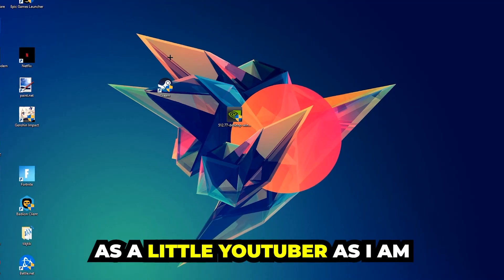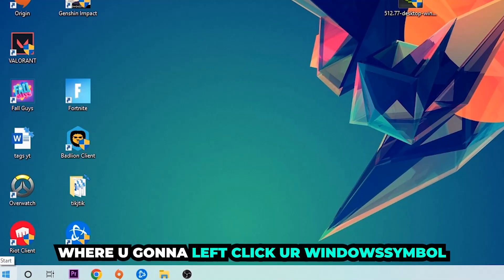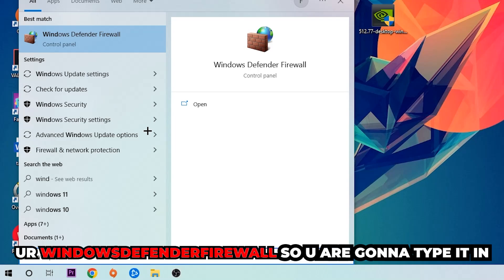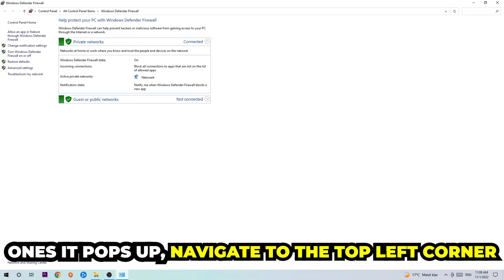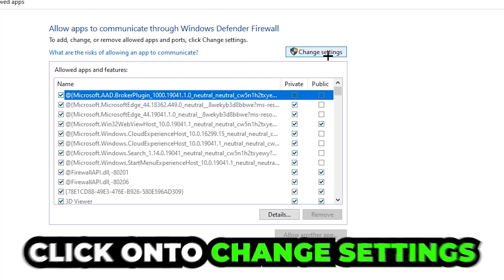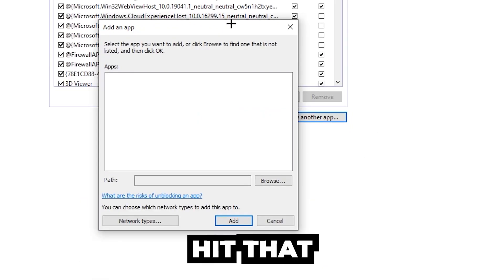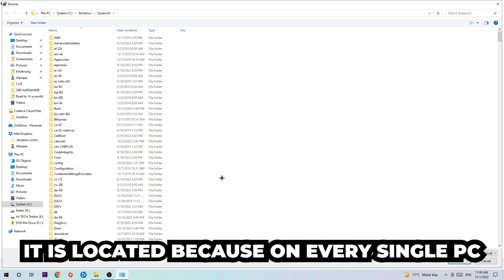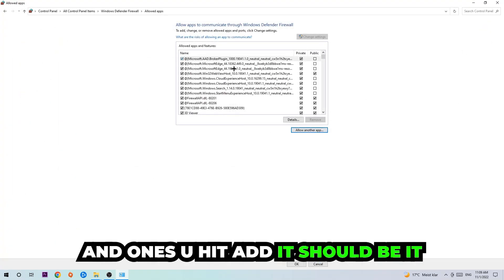Car X Drifitng Online – How to Fix Black Screen & Stuck on Loading Screen